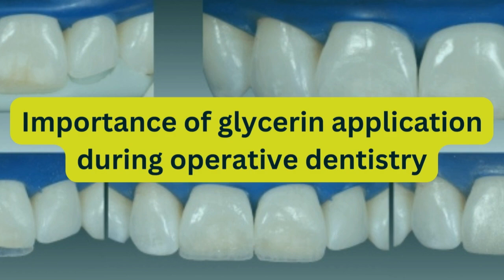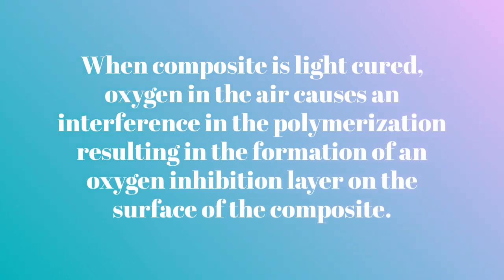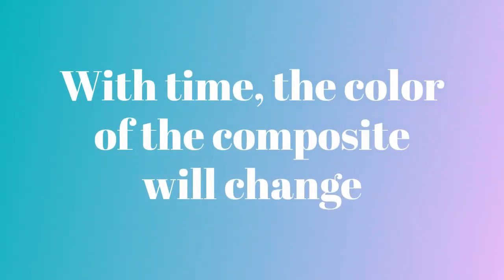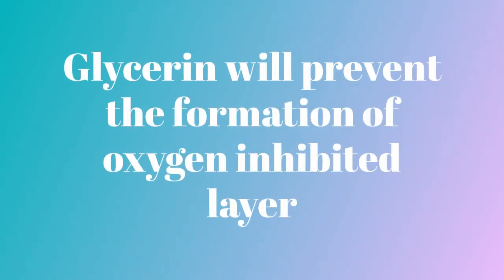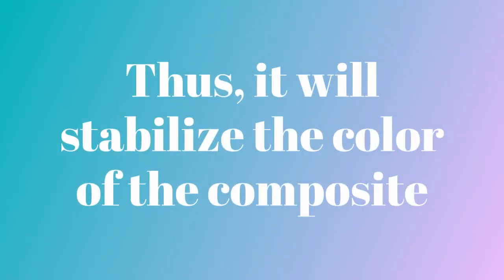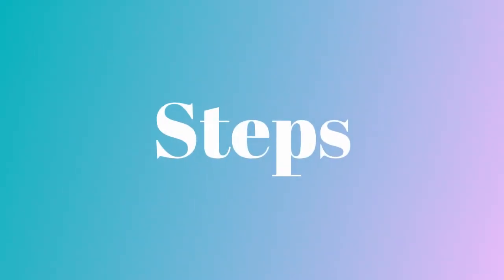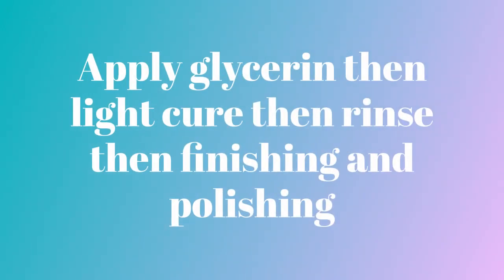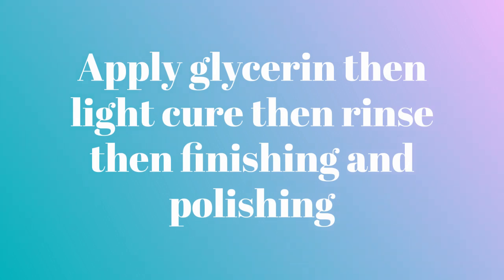Importance of glycerin in operative dentistry